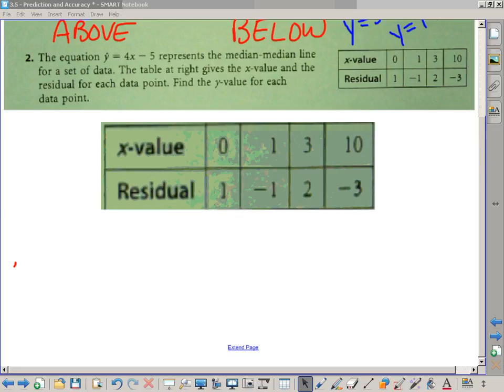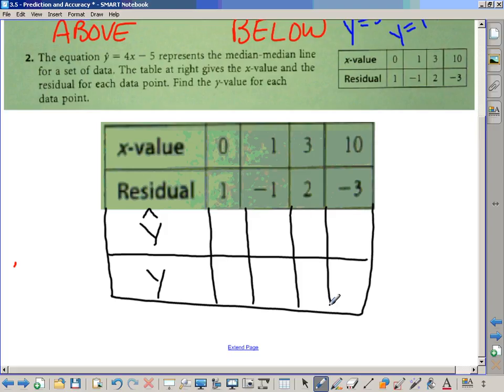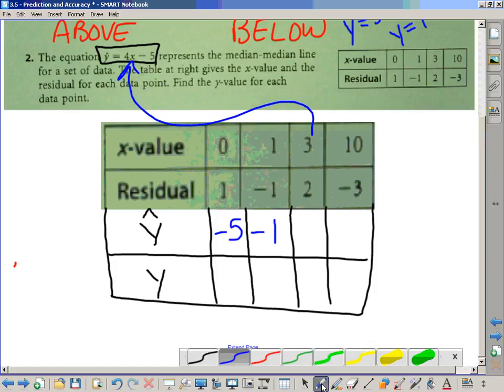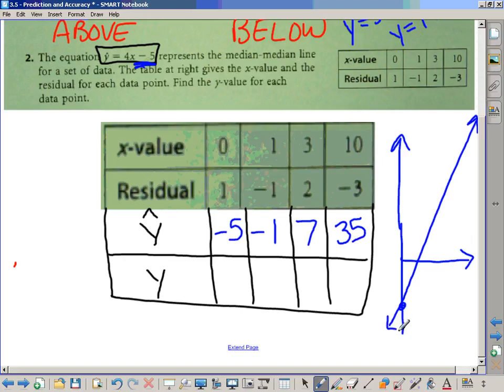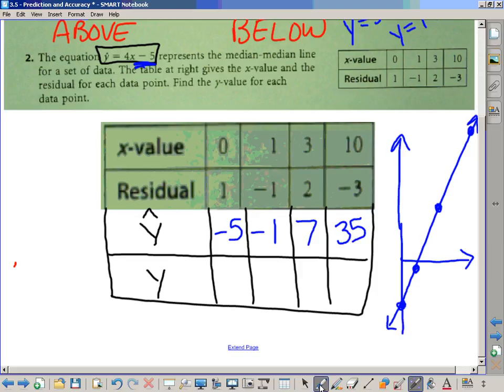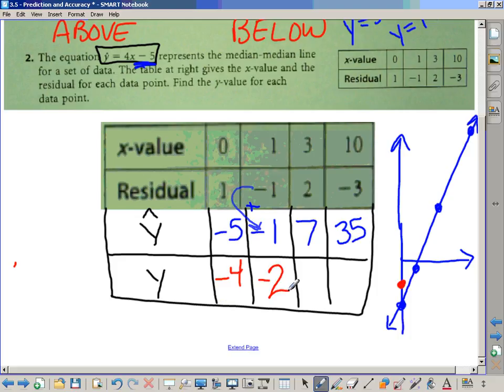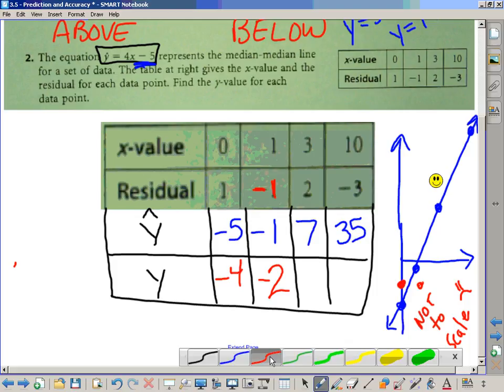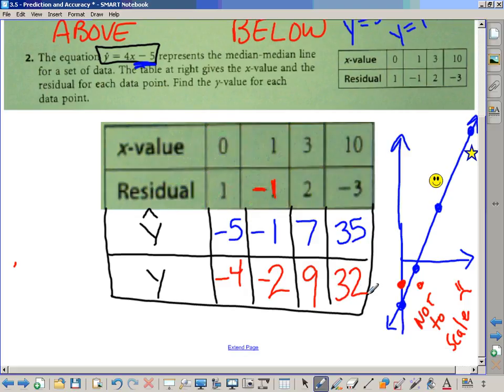3 5 Green #2